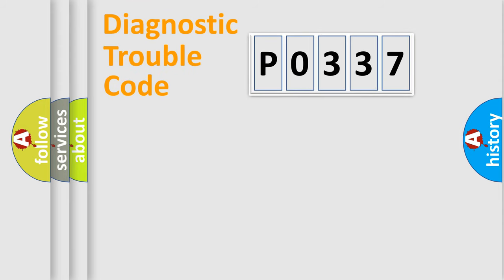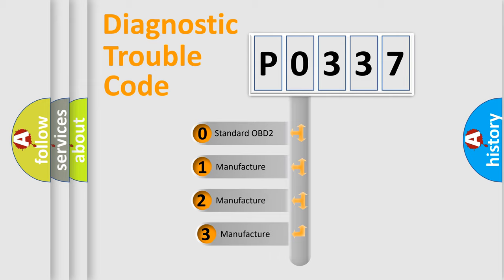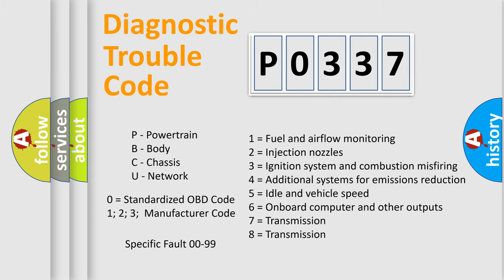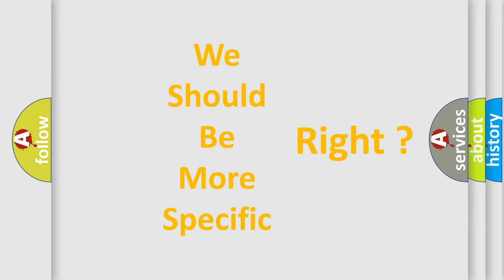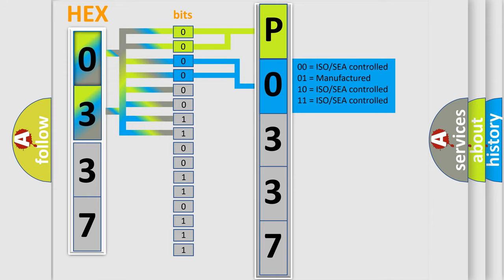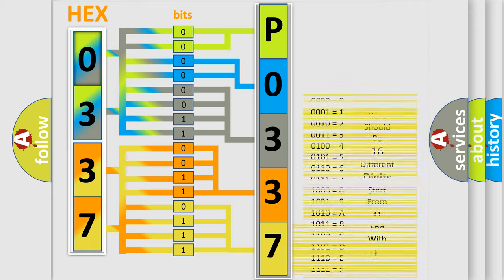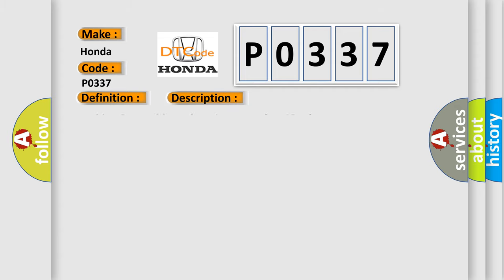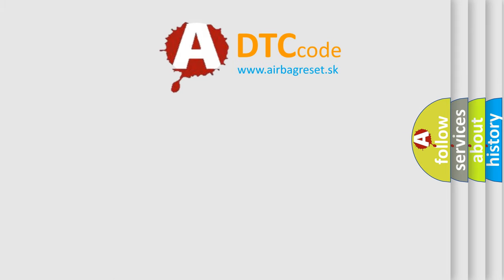DTC Honda P0337 Short Explanation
Contents:
0:21 Basic DTC analysis according to OBD2 protocol standard.
1:48 Insight into programming
2:58 A diagnostically understandable description of the Diagnostic Trouble Code
3:05 Basic error definition

Make:
Honda
Code:
P0337
Definition:
Regenerative Axle Pressure Sensor Short to Battery
Description:
Ignition ON.Ignition voltage is greater than 10 volts.
Cause:
C012C 01 or C12BAA short to battery is detected on the sensor signal circuit.